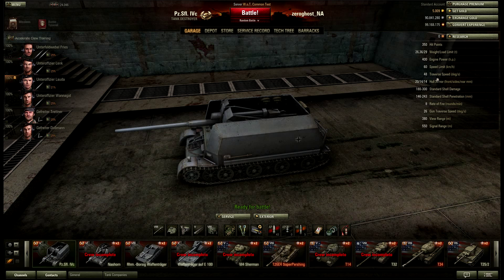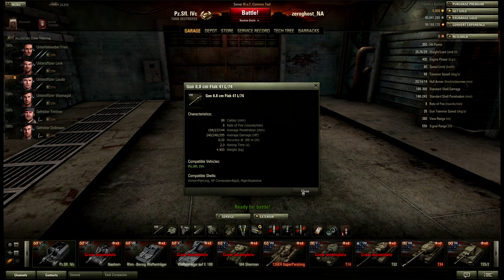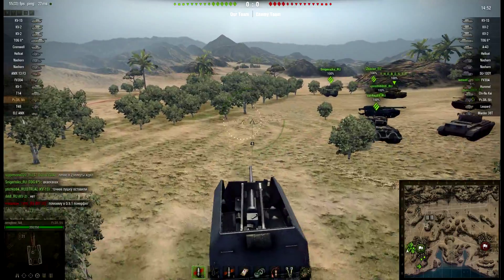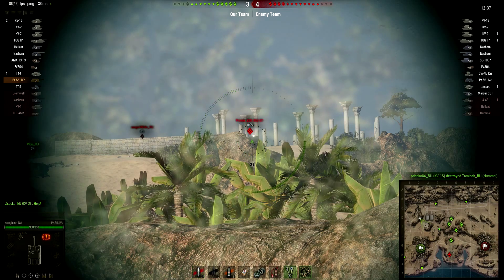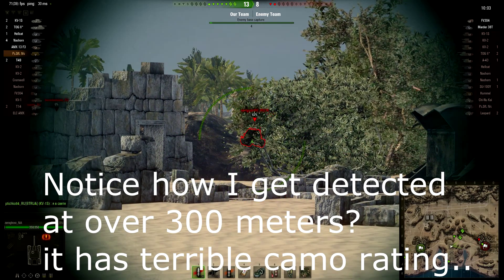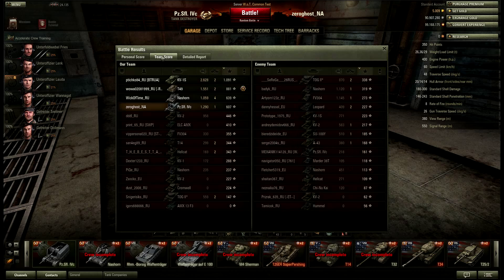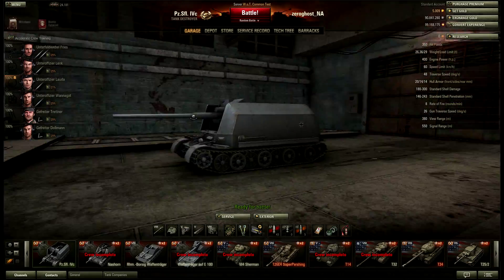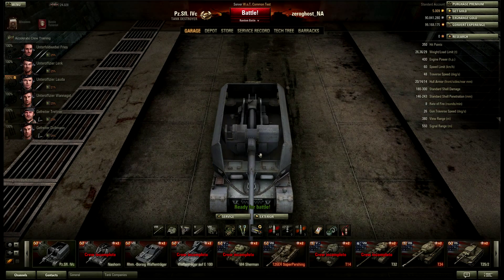World of Tanks: 8.9 test server - pz sfl. IVc | TechDragon.info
I take a look at the new tier 5 German open top TD the pz sfl 4c.

Upsides: good speed, good turn rate, great gun.
Downsides: very narrow gun arc, almost no depression

PC Specs:

Main HD: INTEL X25-M 80GB
Recording drive: 4 Sata drives in Raid 0
OS: Windows 7 X64
AMD Driver: 13.3 (beta)
Graphics: AMD Sapphire Radeon HD 6870 Series (overclocked to 935 Mhz)
Motherboard: ASUSTeK Computer INC. M4A785TD-V EVO
Memory: 12,0 GB Dual-Channel DDR3 @ 696MHz (6-9-9-24)